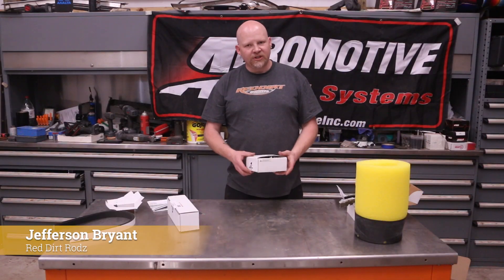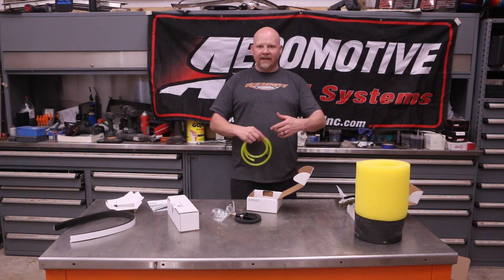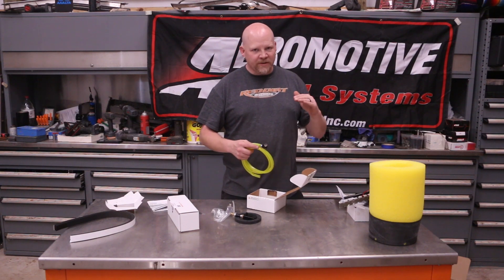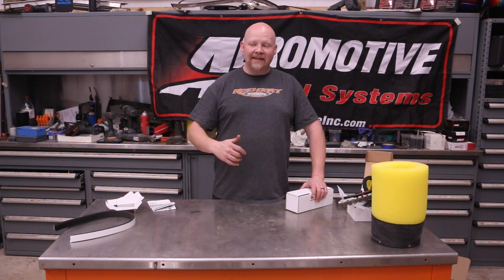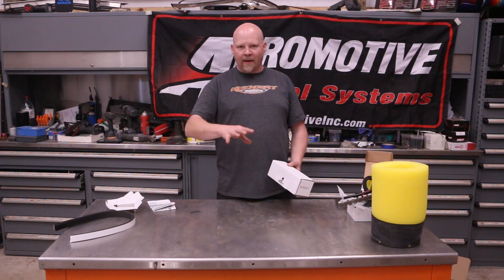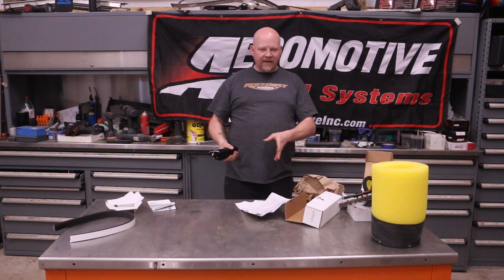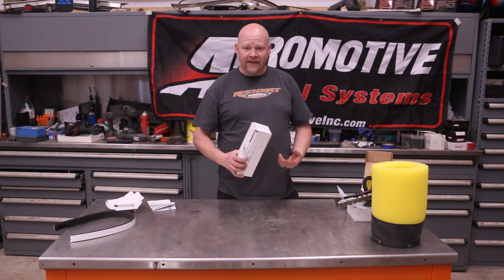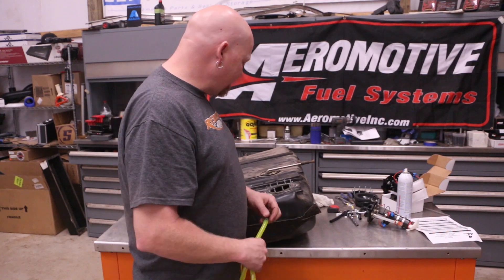Aeromotive's Jet Siphon Kit Install with Dual Phantom 340 In-Tank Module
Aeromotive's Jet Siphon Kit is designed to pull cool fuel from the other side fo your fuel tank to the baffle or sump around your in-tank fuel pump.

This is also beneficial for using the Aeromotive Phantom In-Tank pump in PWM configuration to correctly bleed off residual fuel pressure when demand for fuel drops.

You can also use this for dual tanks, which is pretty slick.

The siphon kit fits Aeromotive Phantom modules, single and dual pump, but the dual pump packaging is really tight.

Jefferson shows you how to install the kit into a GM A-body fuel tank complete with some tips and tricks on how to get the siphon end to the other side of the tank.

Jefferson also shows you a new filter-regulator from Aeromotive as well, no more cobbled-together filters and regulators, and this allows you to install the filter/regulator at the rear of the car, like  Corvette Filter/regulator, but without all the leaks and poor performance of the one-piece Corvette regulator.